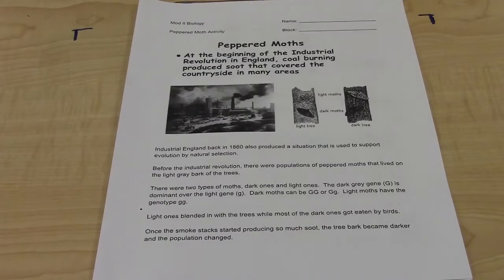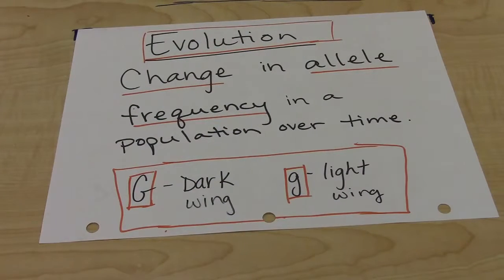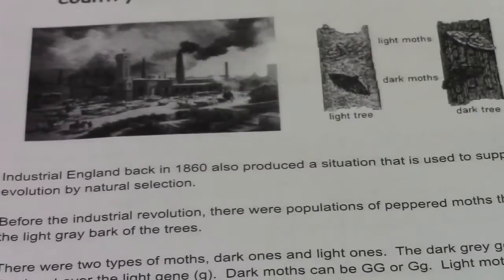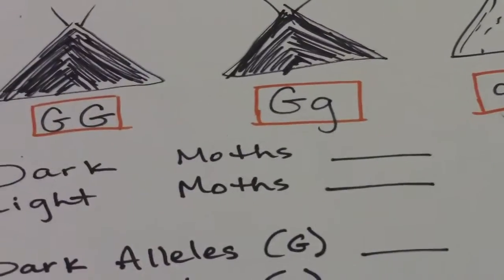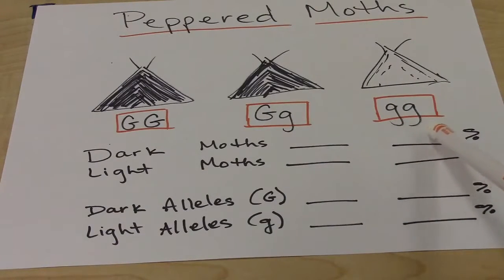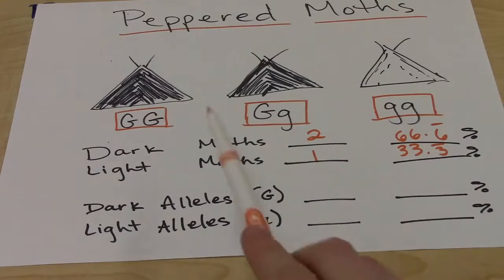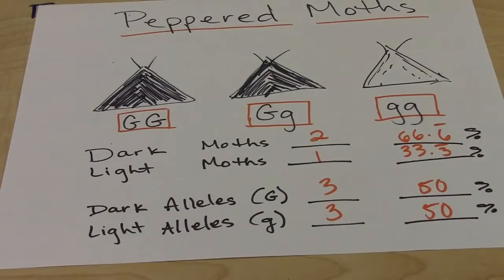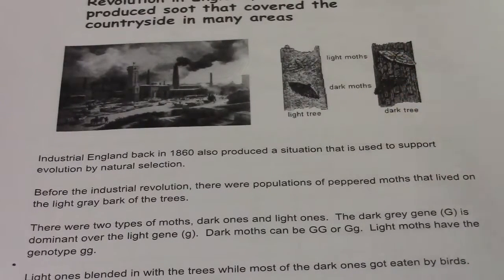Natural Selection with Peppered Moths | Evolution & Allele Frequency Lab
🦋 How did pollution during the Industrial Revolution change moth populations? In this AP Biology activity, we’ll explore natural selection in peppered moths and see how it connects to microevolution through changes in allele frequency over time.

In this lesson, you’ll learn:
 - Why evolution is defined as a change in allele frequency over time 🧬
 - How environmental change (soot-covered trees) shifted moth populations 🌳
 - How to calculate allele frequencies in each generation 📊
 - How to make bar graphs to visualize evolutionary change
 - How natural selection explains the shift in moth coloration

This activity ties together genotype, phenotype, and evolutionary fitness, making it a perfect AP Bio practice example.

⏱️ Timestamps
0:00 Intro: Evolution & Natural Selection in Peppered Moths
0:16 Redefining Evolution as Allele Frequency Change
0:40 Genes for Dark vs Light Wing Color
1:13 Pre-Industrial Revolution Populations
2:03 Genotypes of Dark and Light Moths
2:29 Counting Phenotypes and Alleles
3:22 Why Allele Frequencies Matter
3:36 How the Environment Shifted During the Industrial Revolution
4:15 Three Generations of Moth Populations
5:00 Calculating Percentages of Moths and Alleles
5:58 Making Graphs of Allele Frequency Change
6:29 Writing Captions that Explain Natural Selection
7:05 Follow-Up Questions and Assignment Instructions

Every little bit helps me keep creating high-quality Bio lessons for students and teachers!